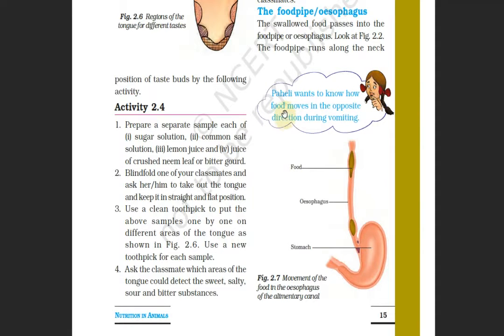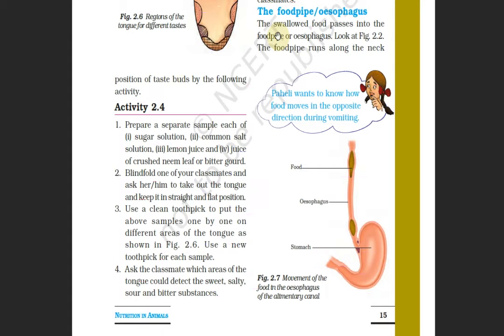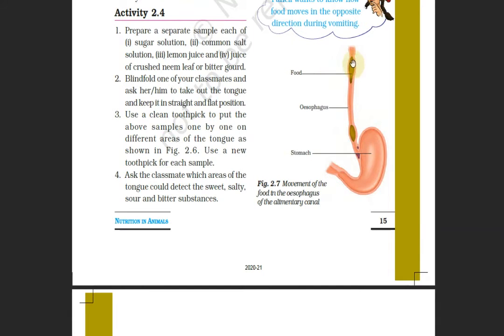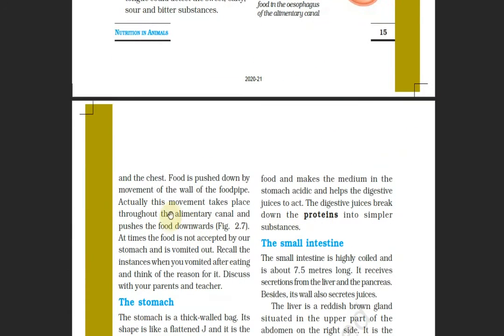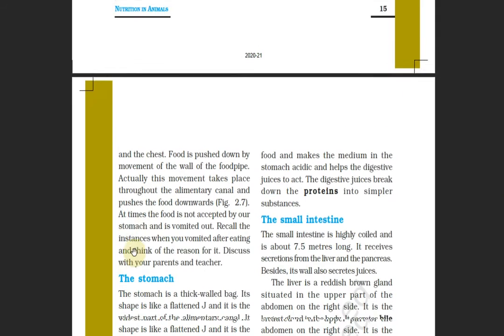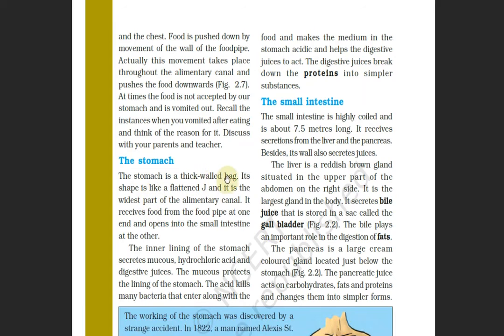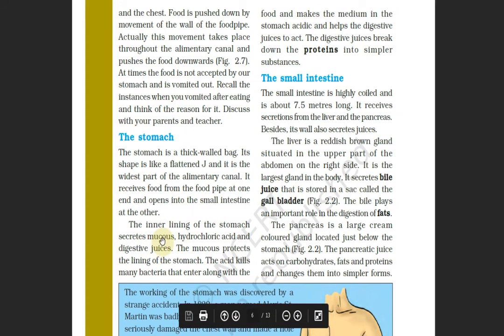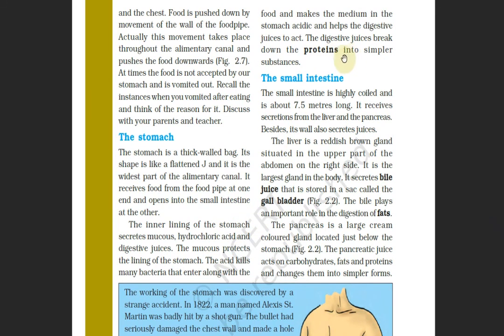CLASS 7 SCIENCE CH.2 PART 4